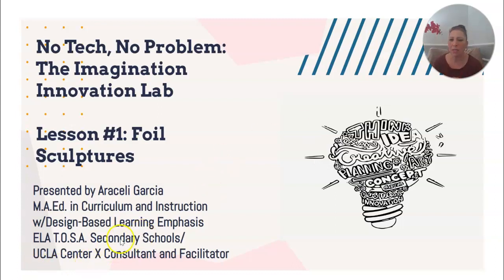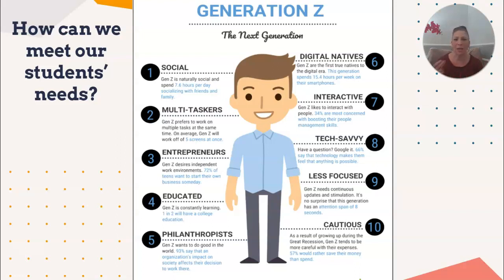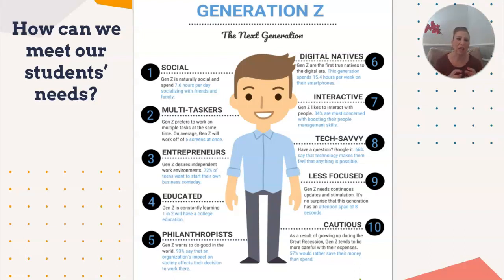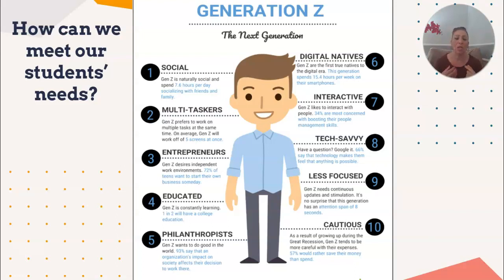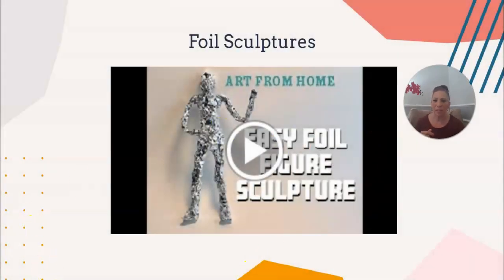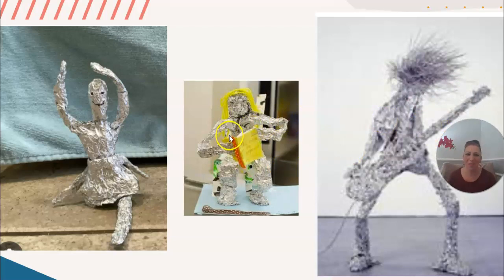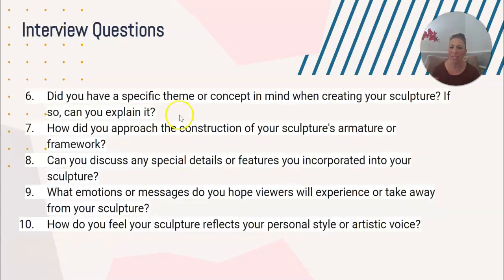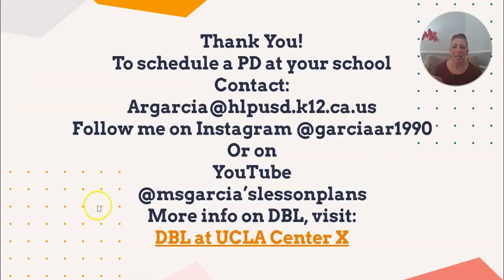Beyond the Screen: Foil Sculptures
Welcome to The Imagination Innovation Lab, a podcast where education meets innovation without the reliance on digital tools. Each episode dives into the art of non-tech teaching, exploring effective strategies and creative lessons that enhance literacy, foster 21st century skills, and support social-emotional development. Join me as I share insights and practical tips for creating engaging, hands-on learning experiences. Whether you're a teacher seeking inspiration, a parent looking to enrich your child's educational journey, or an educator advocate, this podcast will equip you with the tools to make learning impactful and meaningful, beyond the digital landscape. Tune in to transform the way you think about education and to empower your students in a dynamically changing world.